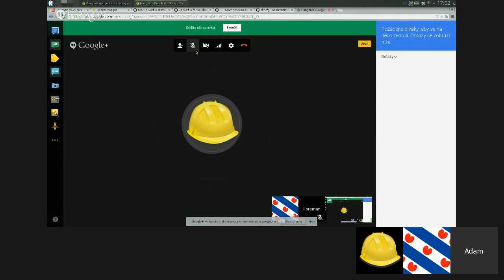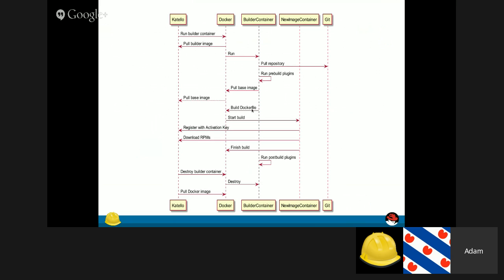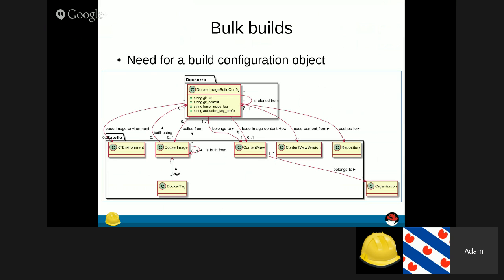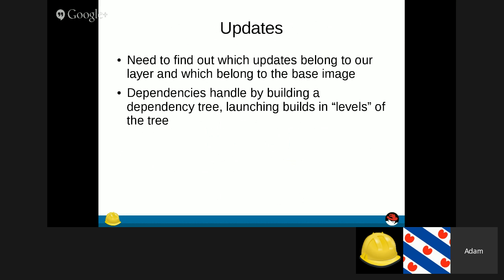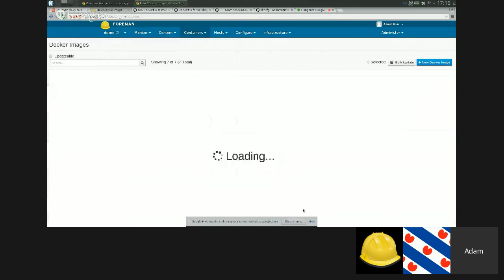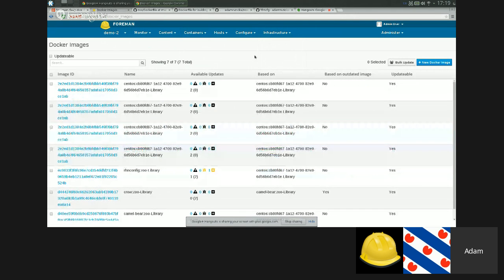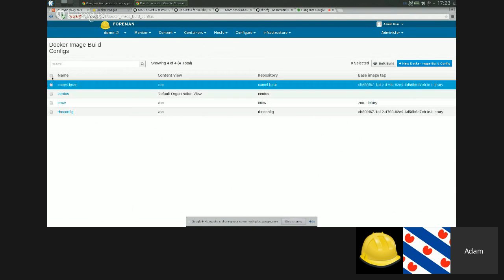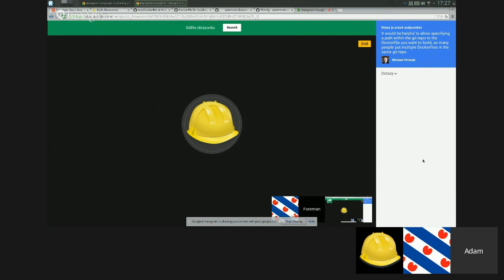Foreman deep dive: Docker Image Build Service 2nd iteration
We have been looking into integrating
Katello and Docker and a sneak-peek of the efforts was demonstrated
in a deep dive roughly two months ago[1]. Now, we would like to invite
you for a short demo presented by Adam Růžička to show its current status with Q&A session and
further discussion if needed.

Changes since last deepdive:
* automatic builds of images triggered by content view version publish
* bulk build of images
* updates of images based on applicable errata or package version changes
* reworked UI

The deepdive will cover these features along with necessary details about its internals.